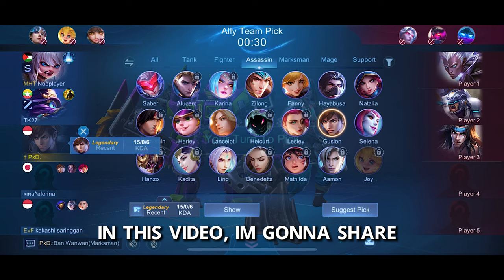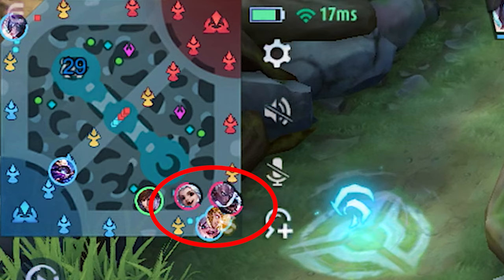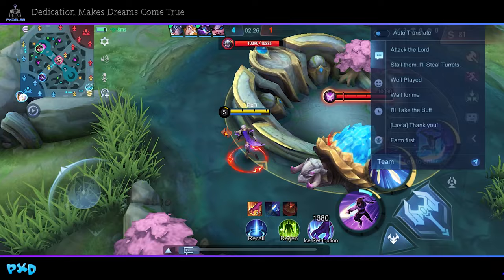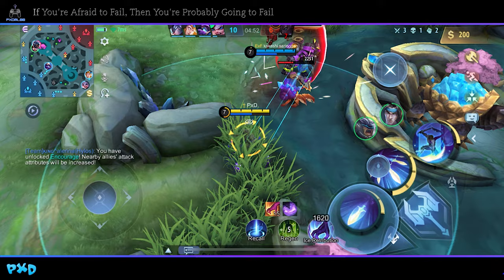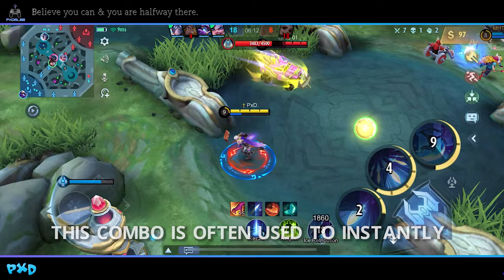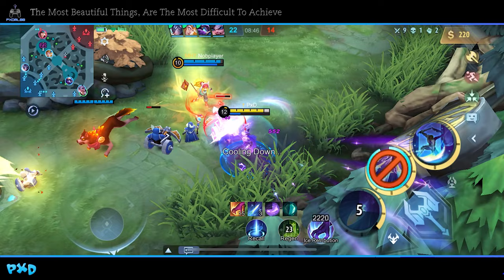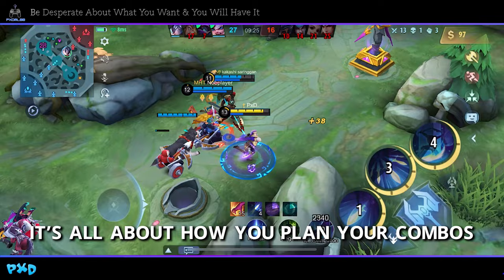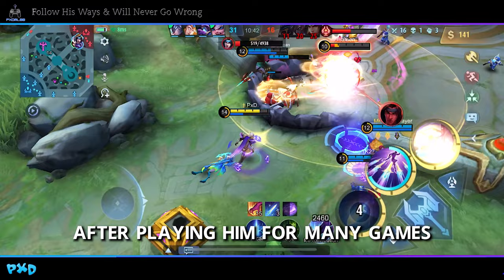Carrying Using Gusion Became EASY Until i Knew These.. | GUSION TUTORIAL 2023 | Mobile Legends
Gusion gameplays became easy after these tricks!

✝ Live Your Life with a Purpose & Stay Positive! ✝

Little info about this channel:
∎ Q: What does PxD stands for?
▶ A: It is actually my name. Just in Shot-Formed First Letter.

∎ Q: What is your ML ID?
▶ A: 21709282

∎ Q: What phone are you using?